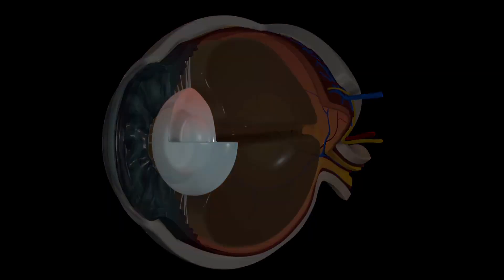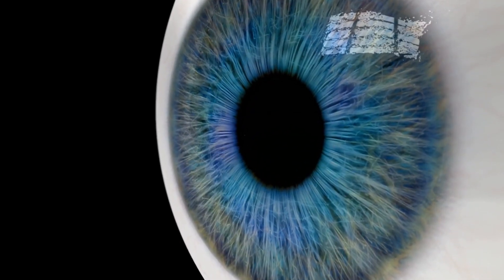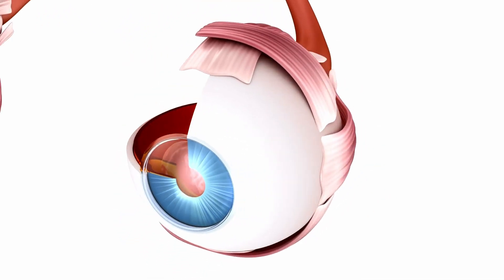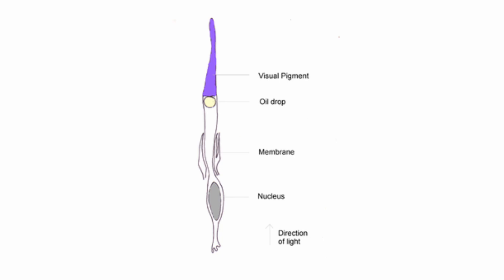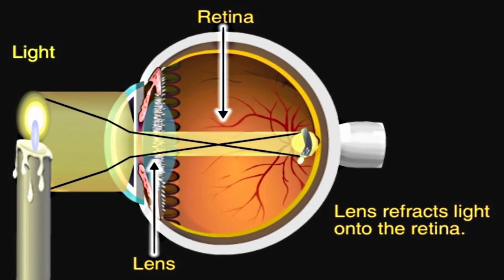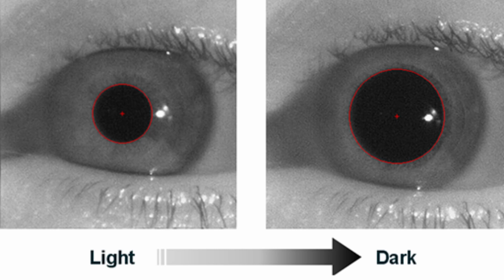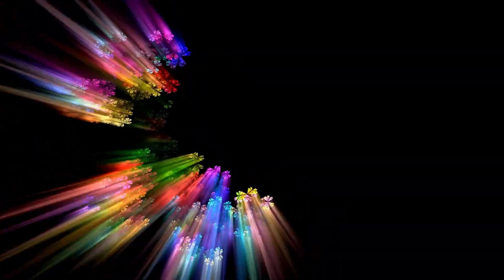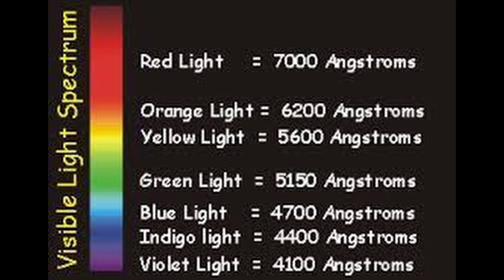Eyeshine - Why & How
Eyeshine occurs when light enters the eye, passes through the rods (light receptors) and cones (color receptors) of the retina (image surface), strikes a special membrane behind the retina, and is reflected back through the eye to the light source.

ENJOYING THESE VIDEOS?

Please consider donating, every penny/cent goes into enhancing the channel & is really appreciated.